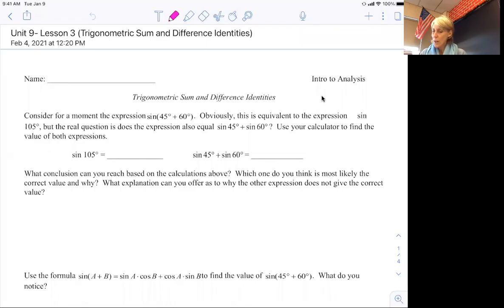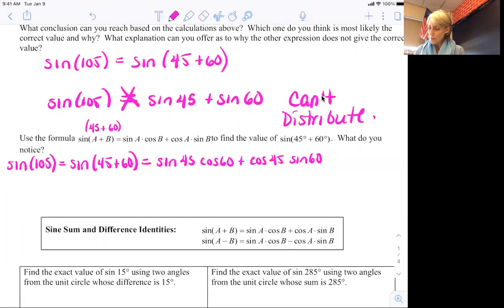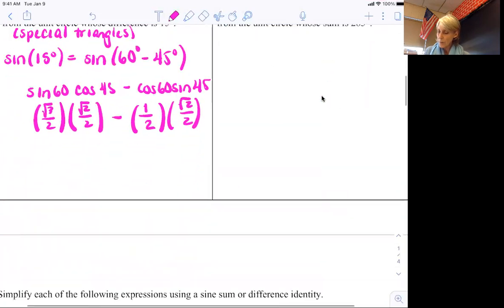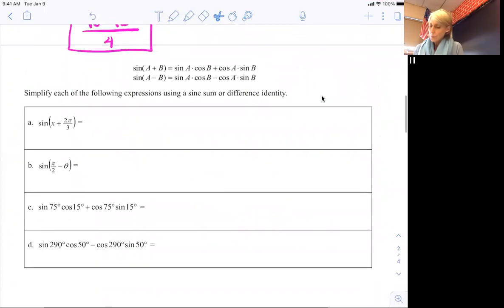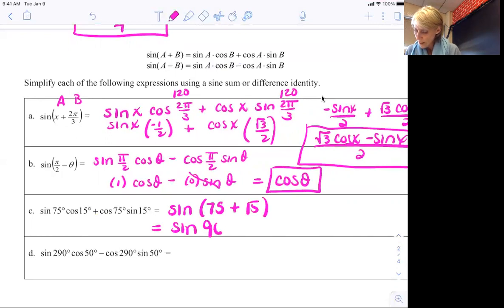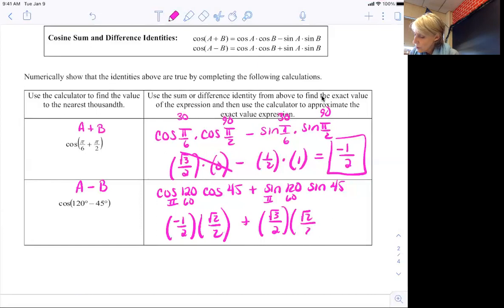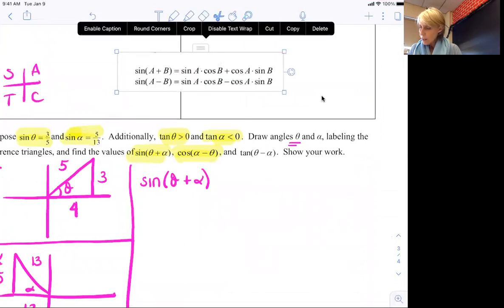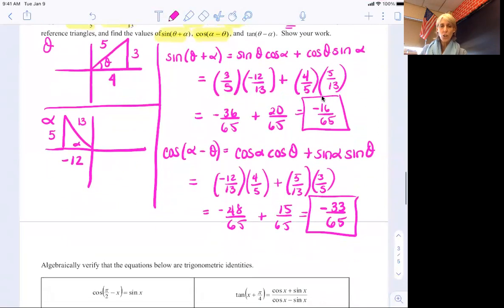Unit 9: Trig Identities and Equations - Lesson 3; Angle SUm & Difference Identities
This video discusses the basic angle identities for trig functions, including angle sum and difference formulas for the three basic trig functions. The double angle formulas are covered in the next video.